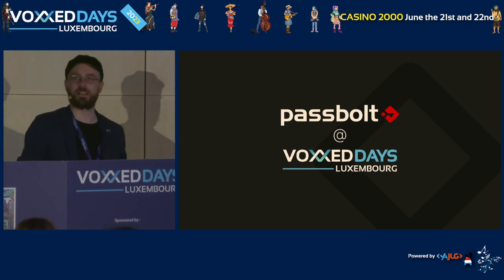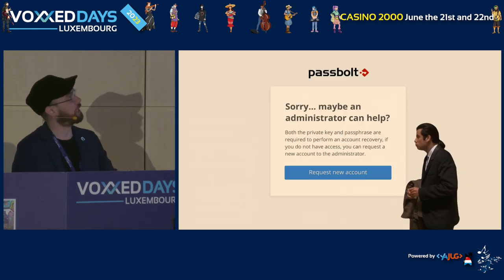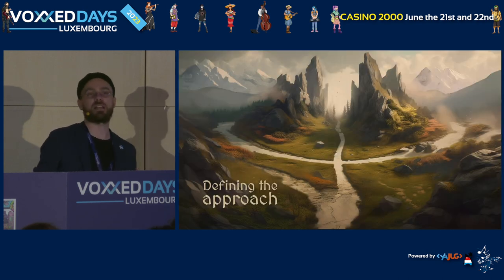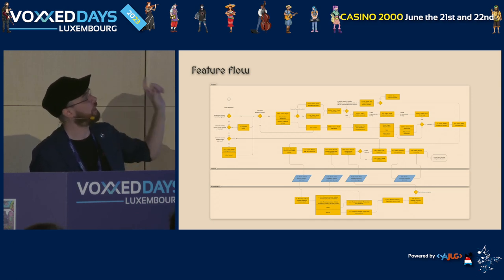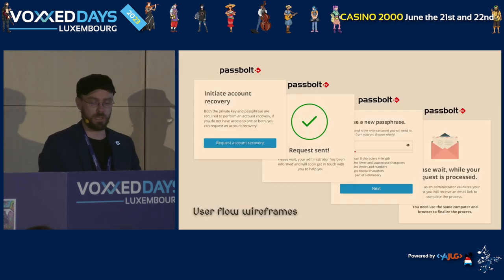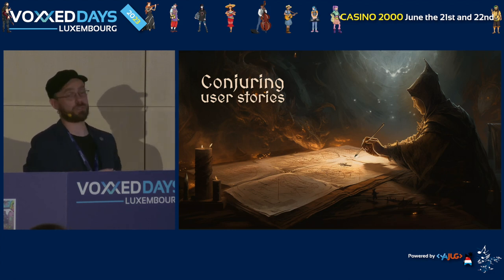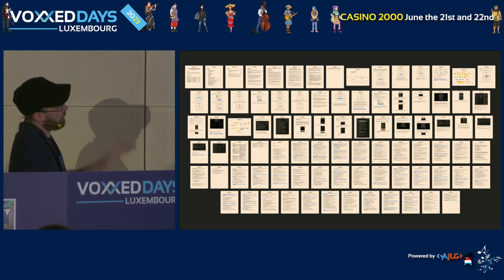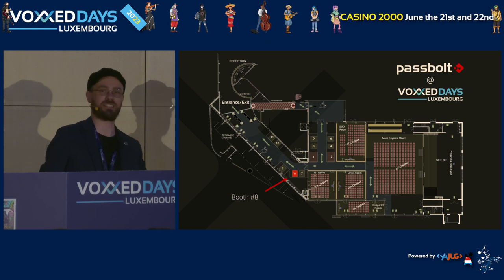UX/UI Treasure Hunt, design process at Passbolt (Vivien MULLER)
Room: BSD
Type: Quickie

This presentation outlines the process for developing and implementing an "account recovery" feature for Passbolt. It begins with defining the problem and identifying user personas, followed by exploring two options for addressing the issue. Community feedback is gathered through a survey, and flowcharts and wireframes are created to guide the design process. User stories, risk analysis, and technical specs are developed to ensure the feature is feasible and secure. Implementation is followed by user acceptance testing and quality assurance, with the feature released in beta and audited by a cybersecurity firm before being officially released. The presentation emphasises the importance of simplicity and intuitive user experience throughout the process.